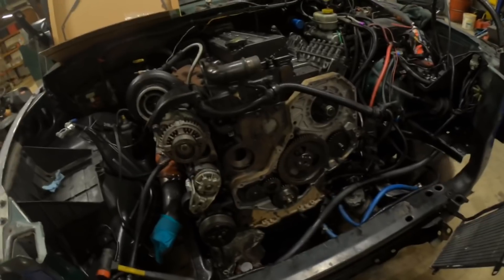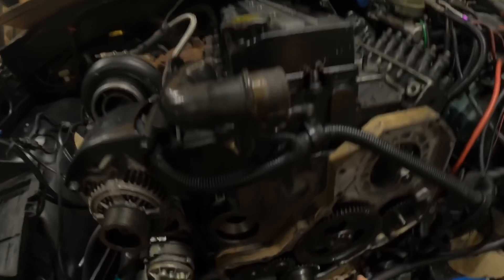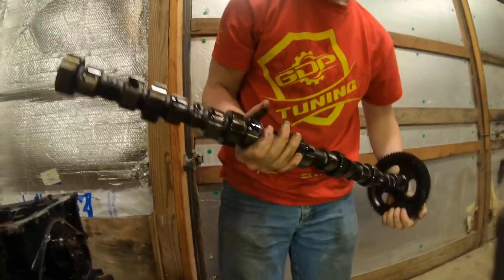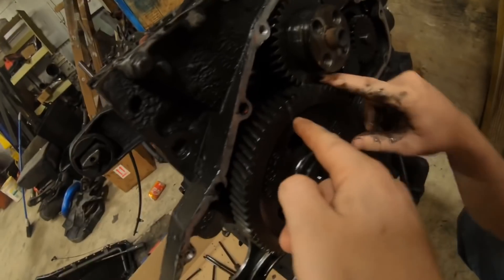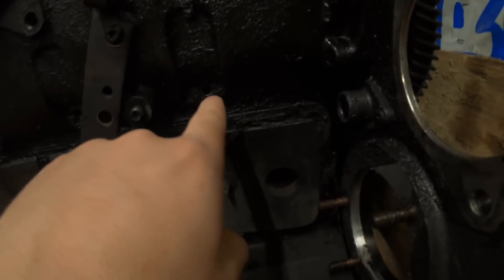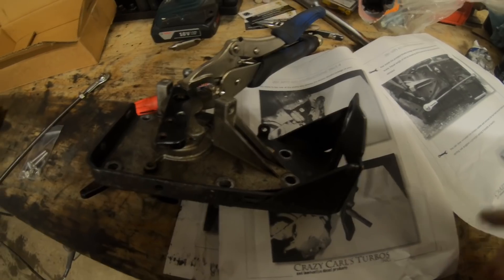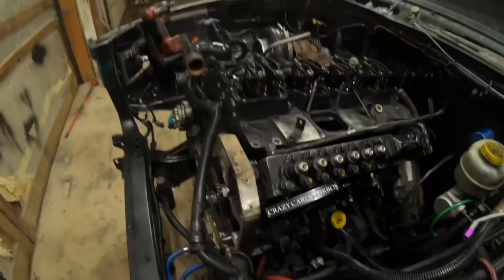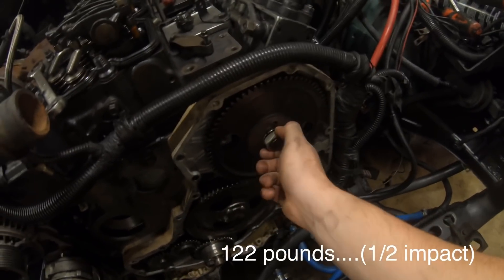PPUMP SWAPPING A 24V PART 2